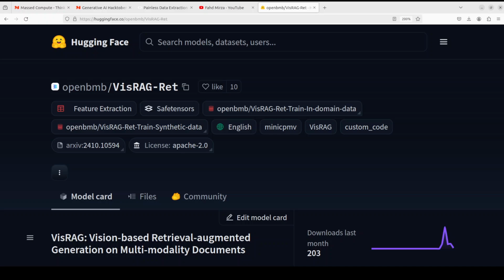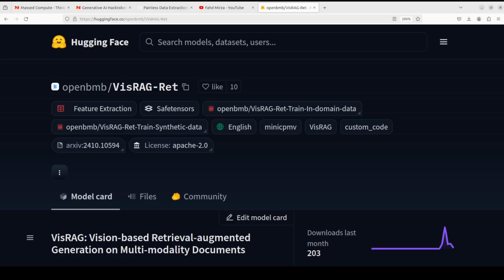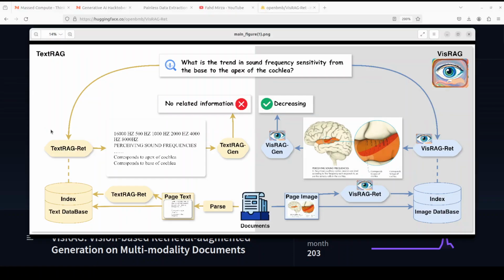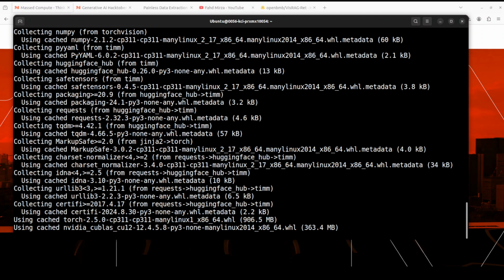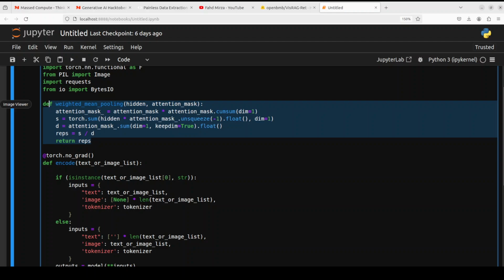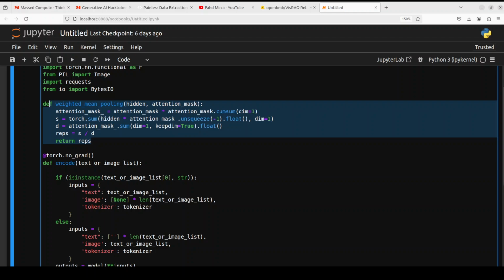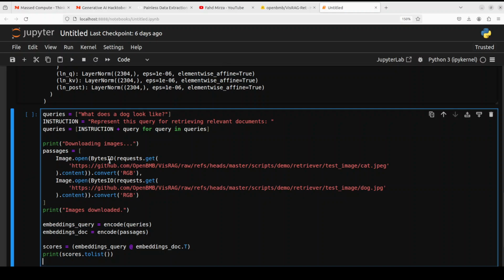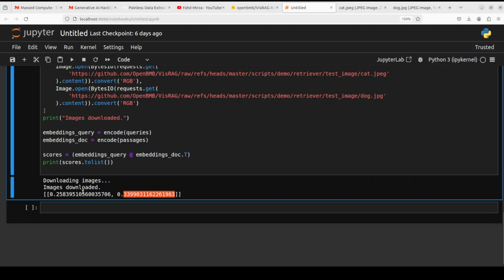VisRAG - Vision Based RAG on Your Own Images - Install Locally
This video shows how to locally install VisRAG which is a novel vision-language model (VLM)-based RAG pipeline.